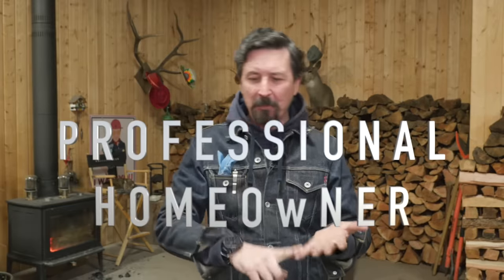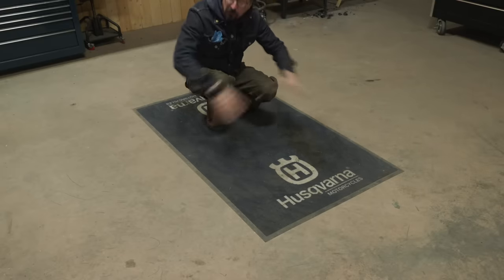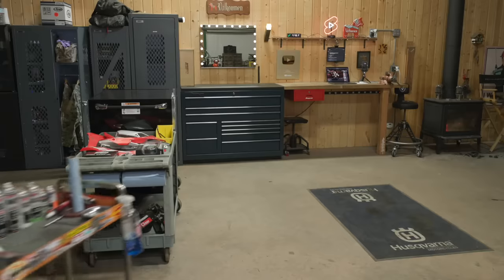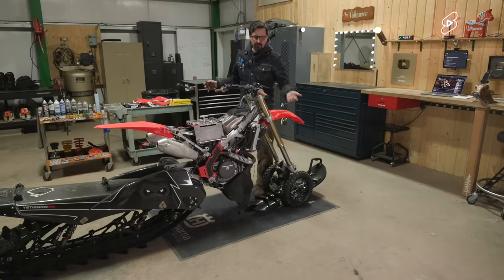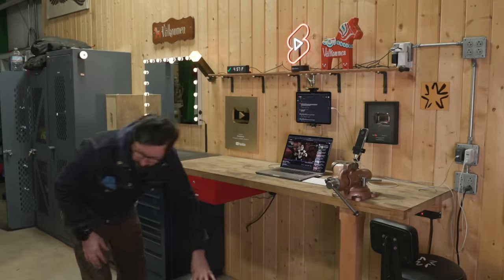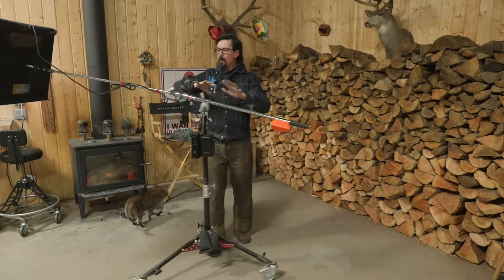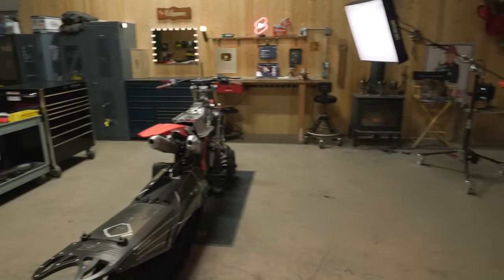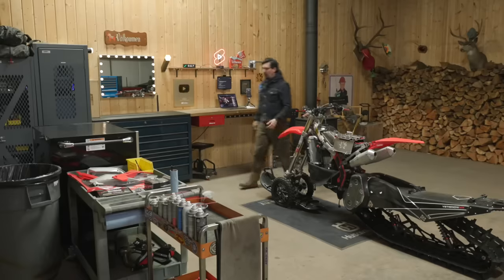Wranglerstar SHOP TOUR (Official Video)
Wranglerstar PROfessional HOmeowner Official Shop Tour.